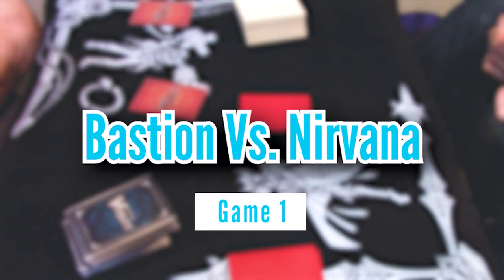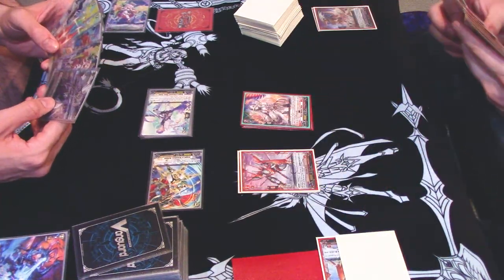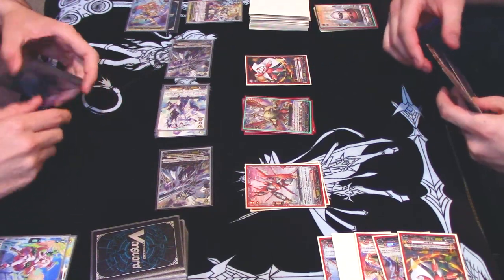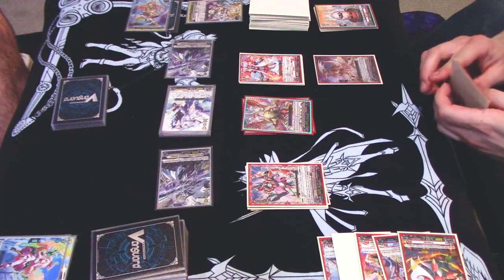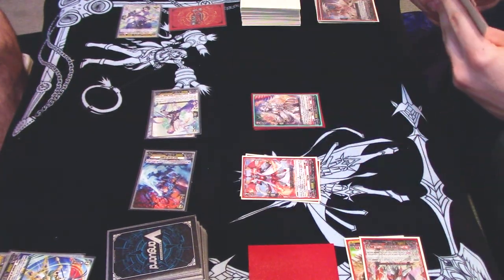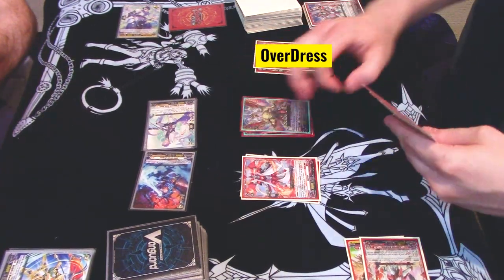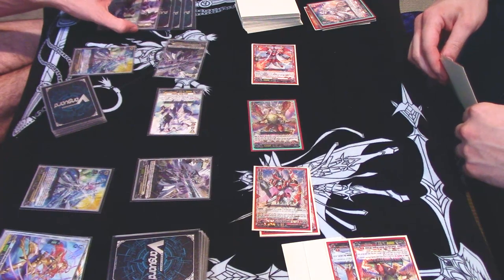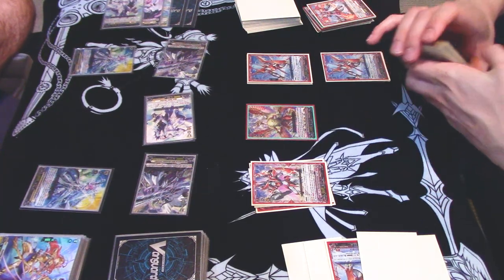Bastion Vs. Nirvana | Cardfight!! Vanguard Overdress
We got another fight video. Today it's Gabe using Bastion Vs. Richard using Nirvana. Enjoy the fight!

Intro 00:00
Game 1 00:48
Game 2 09:46
Outro 21:50

Please check out Avalon Accessories if you're looking for some aesthetically pleasing Vanguard-themed dice, clothes, and other accessories for gameplay and leisure. for more!